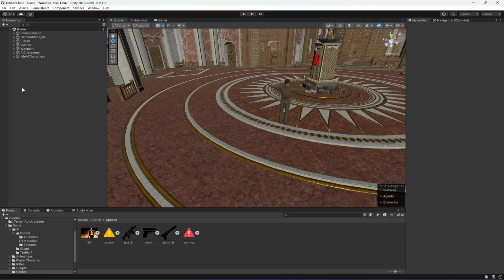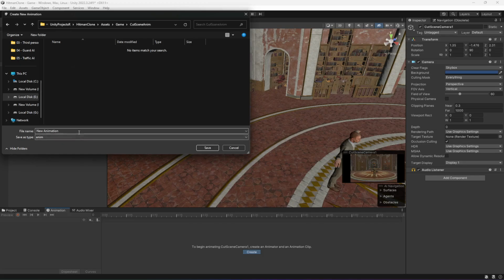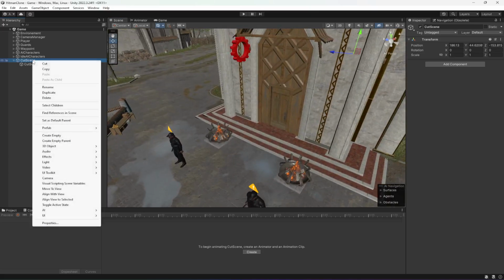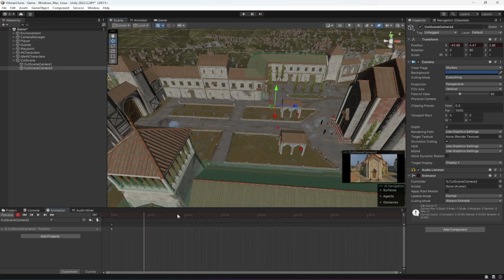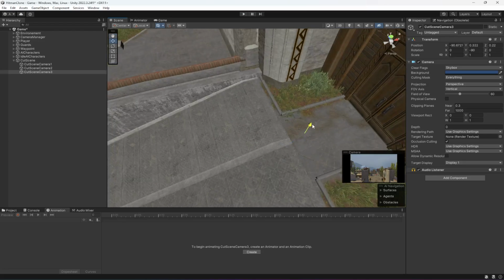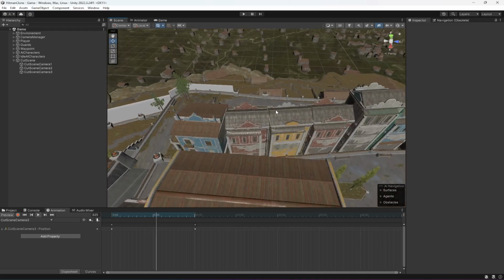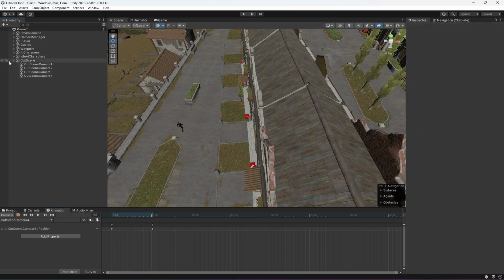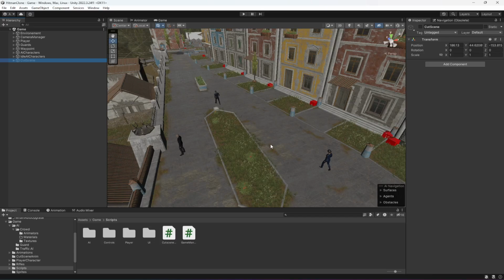Unity Cutscene Camera Tutorial | TPS Third Person Shooter Game Development Course